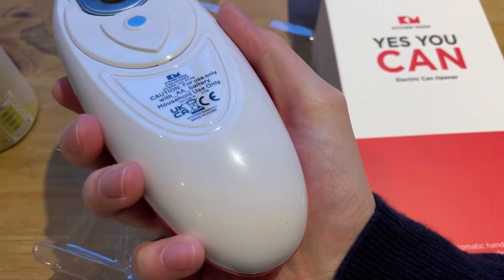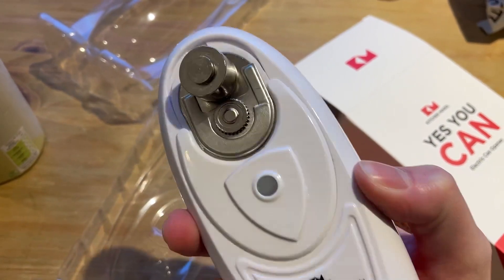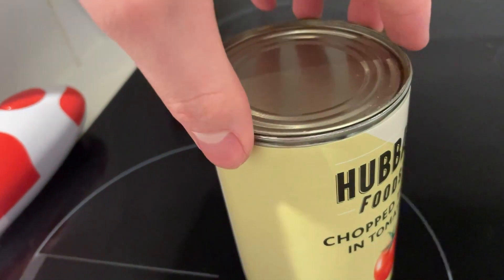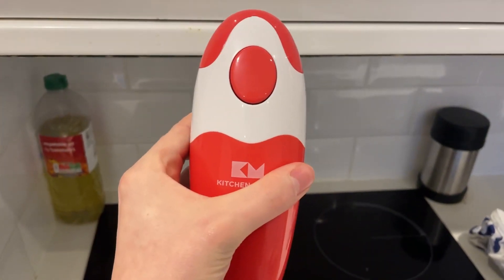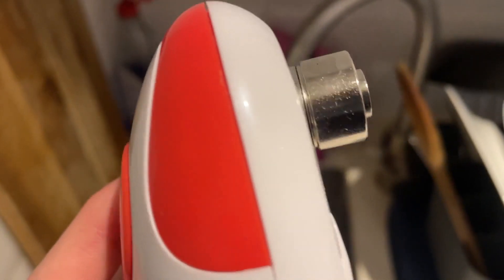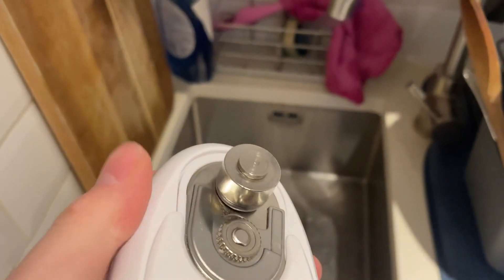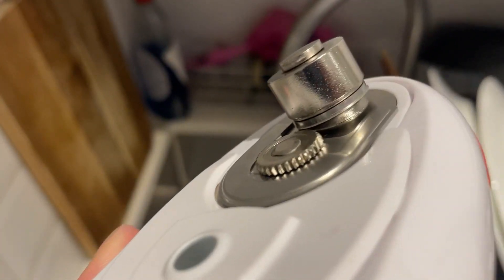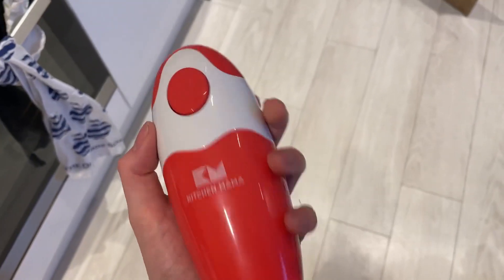Kitchen Mama Auto Electric Can Opener Open Your Cans with A Simple Push of Button Review